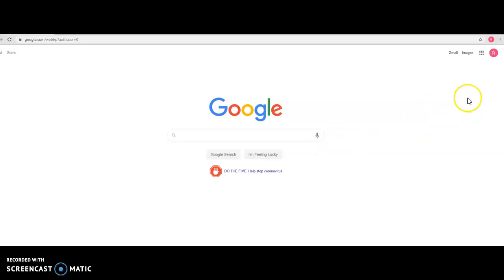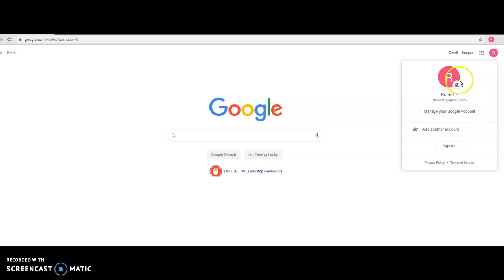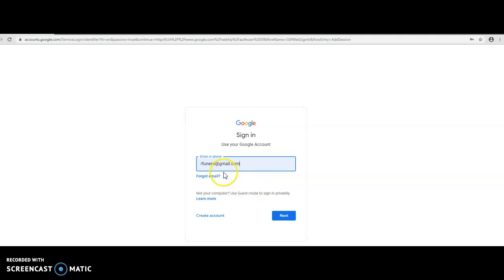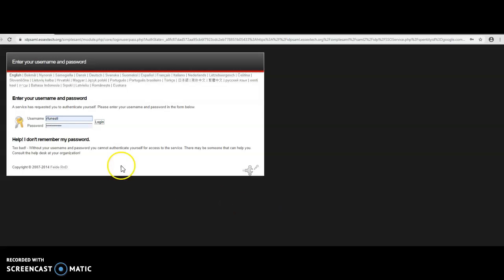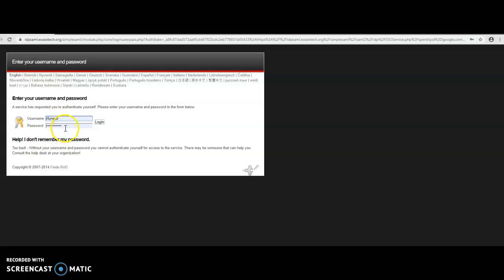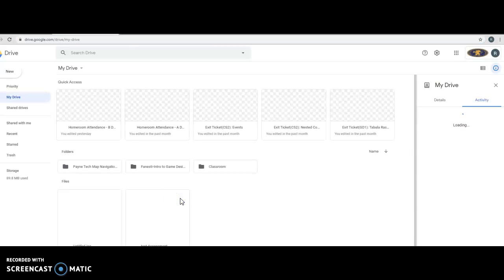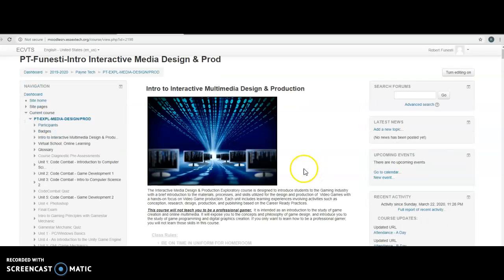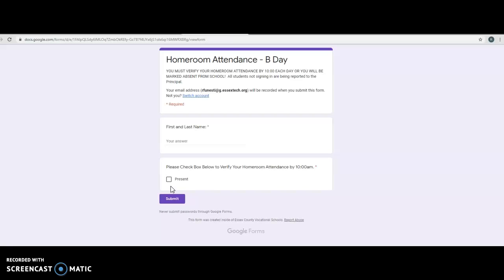How to Log in to homeroom